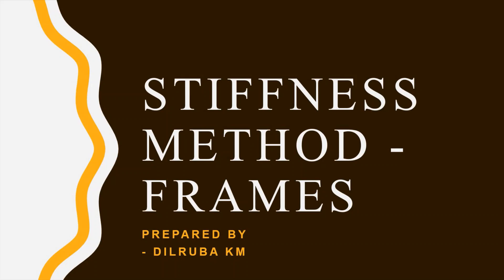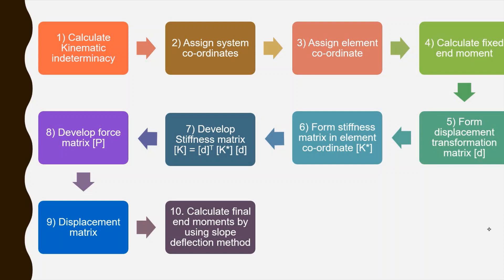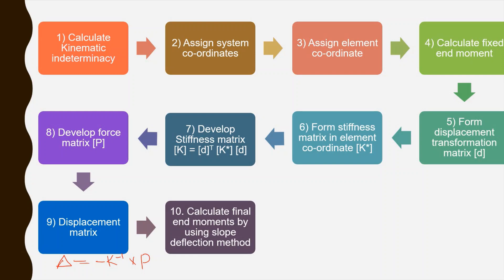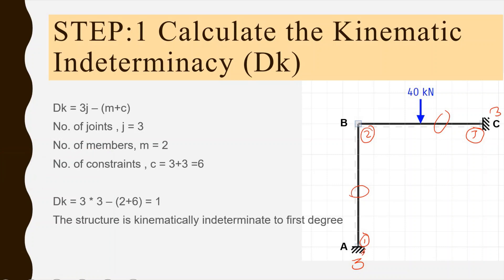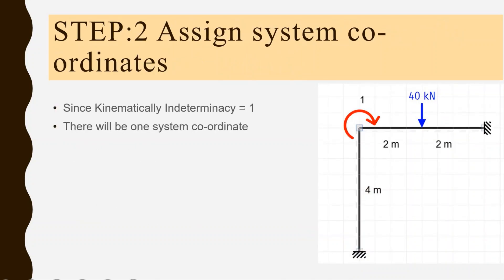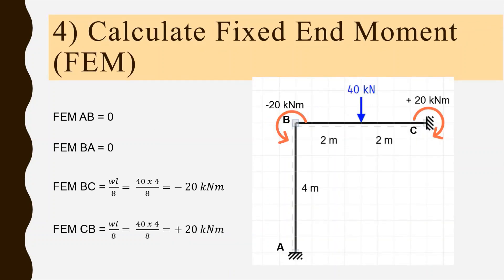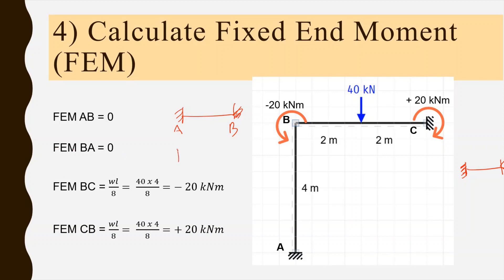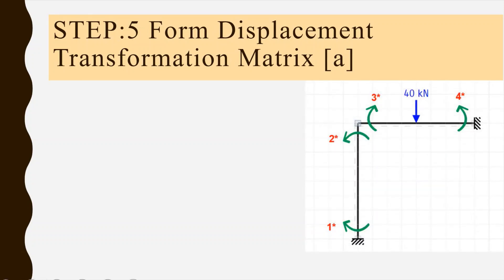FRAME ANALYSIS BY USING STIFFNESS METHOD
Step by step procedure for analyzing a frame structure by using Stiffness Method (Based on KTU syllabus)